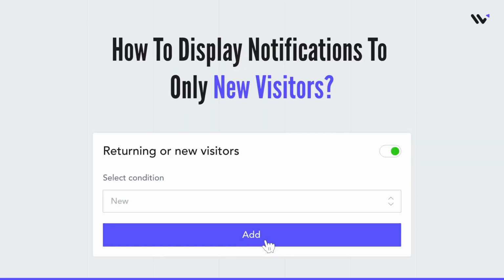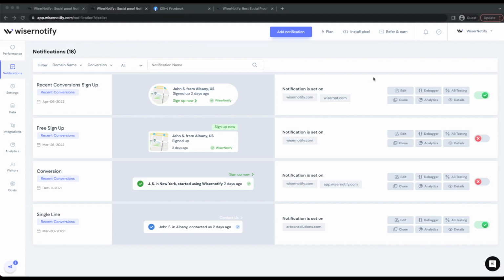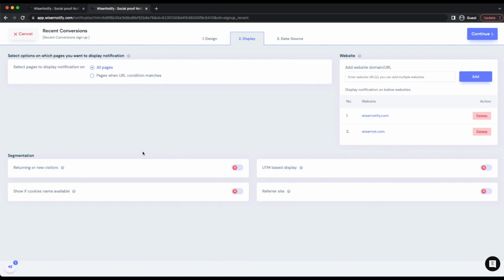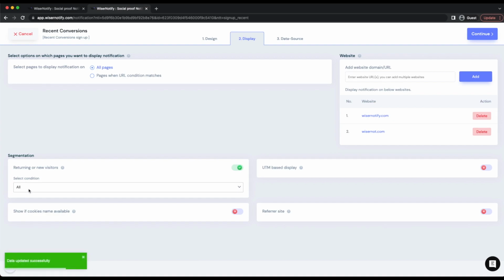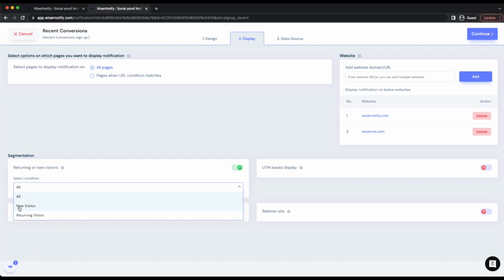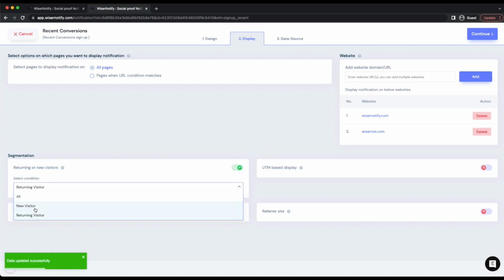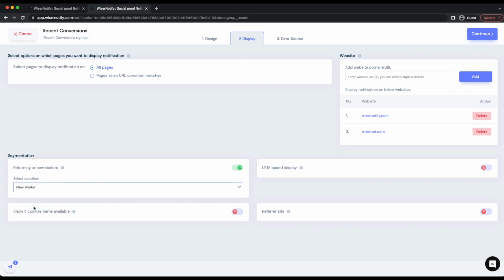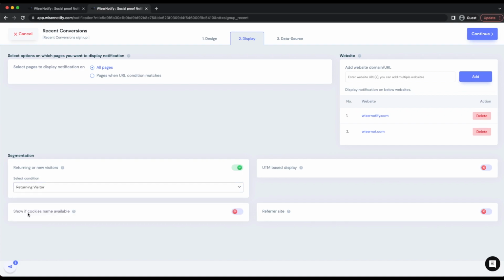How to Display Notifications to Only New Visitors using Display Rules?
In this tutorial, you will learn how you can display notifications to new and returning visitors using different display conditions. You can use this feature to grab the attention of new visitors and it also helps you gain trust on very first visit.